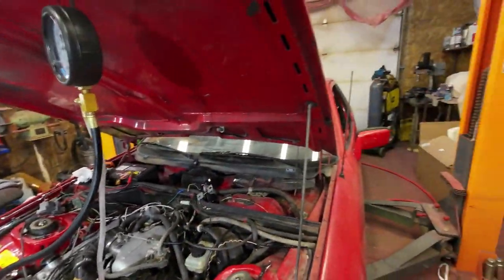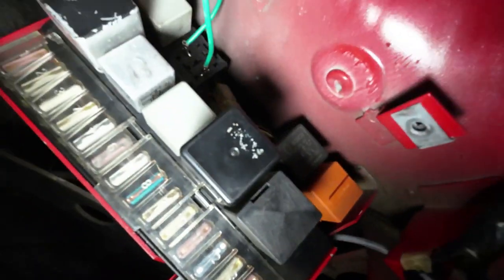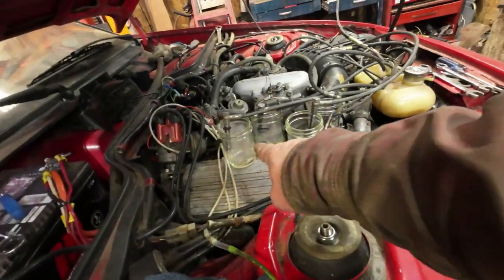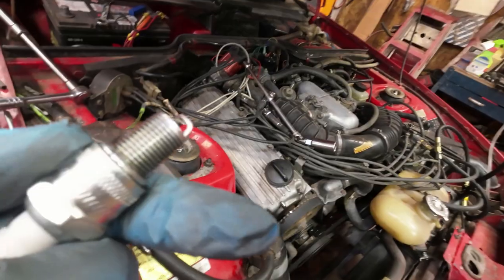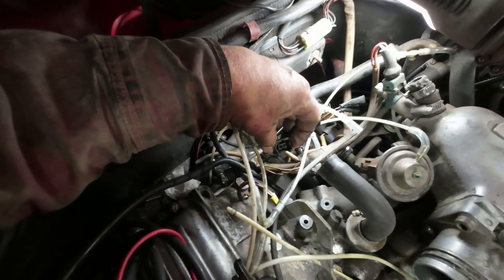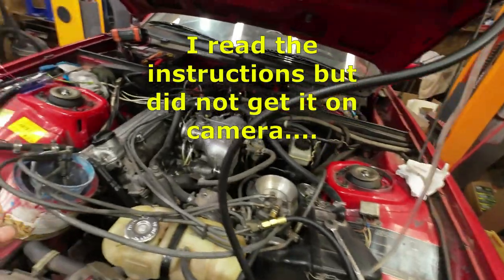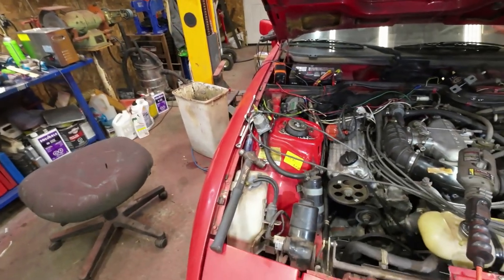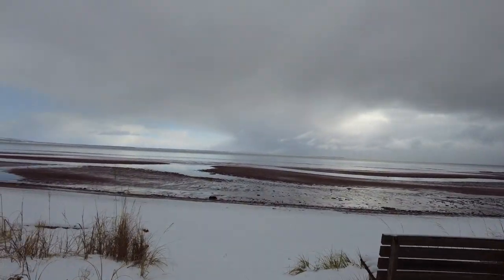1979 Porsche 924 episode 16 Fuel System Horrors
Working on the Pressure control system. They say it is a simple Mechanical device.
I don't think so, after 43 years things git a bit mucked up.
I think I am close to right...more work to come...